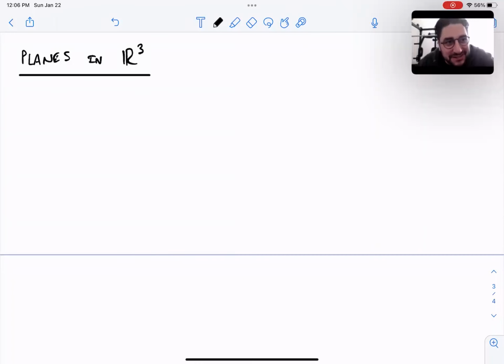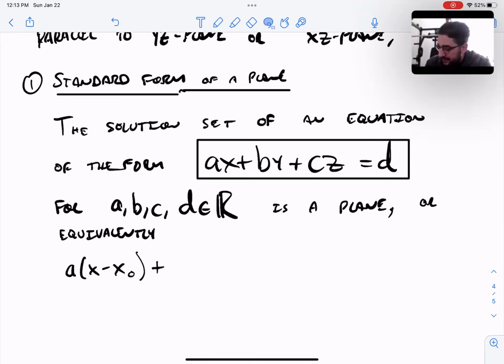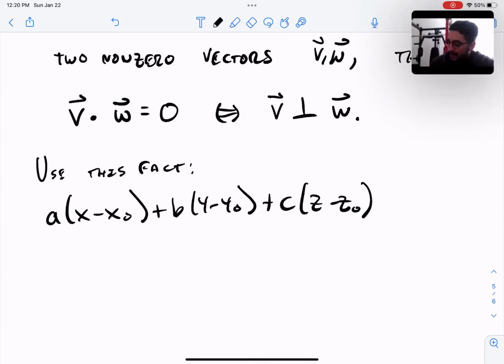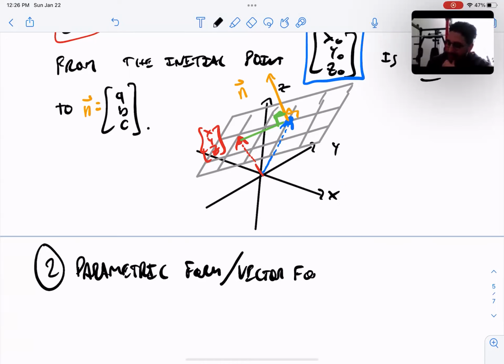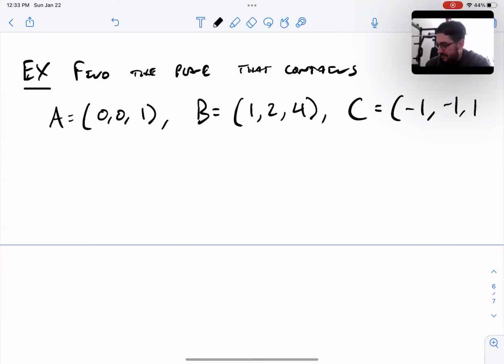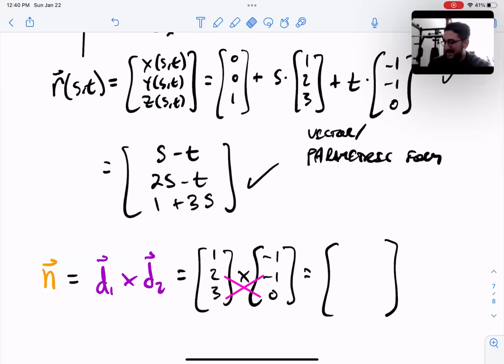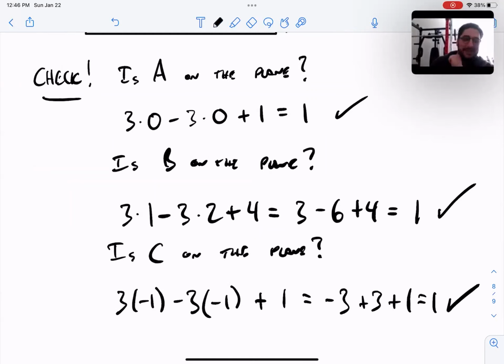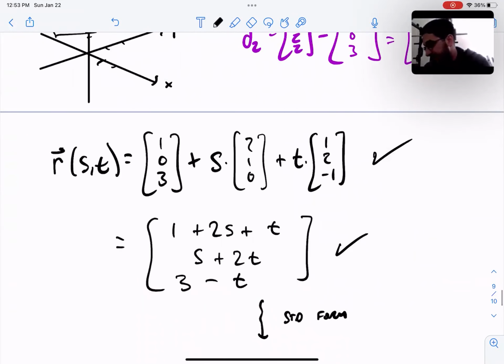Planes in 3D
Here we show two ways to represent planes in 3D, standard form and parametric form.  We work two examples where we show how to find these forms from given bits of information about the plane.